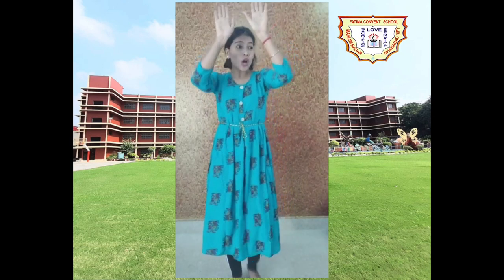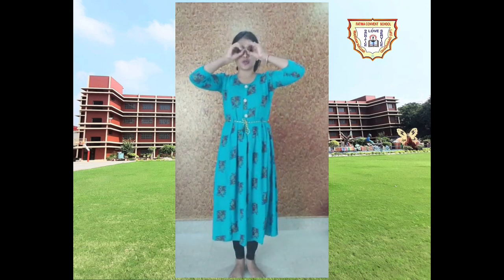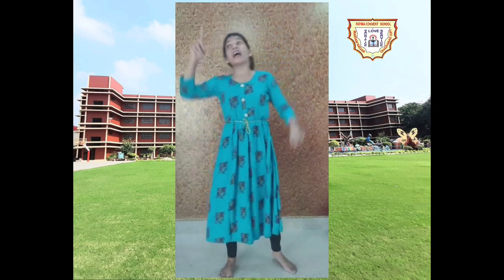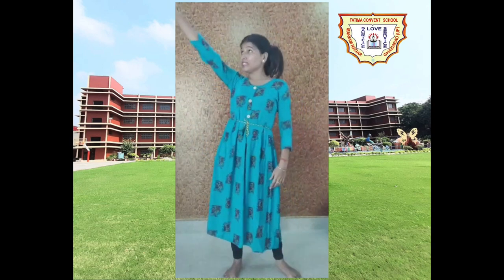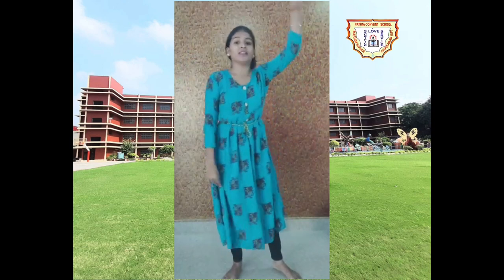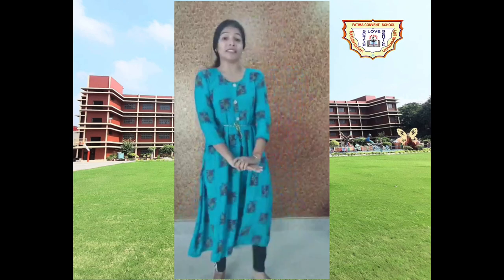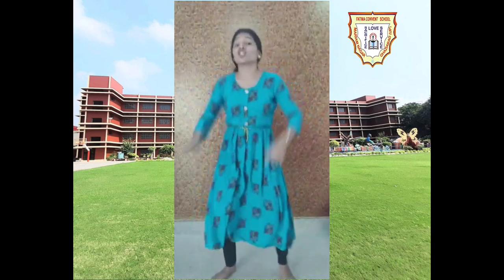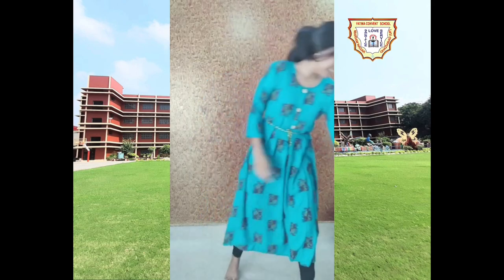Dance Class Part 1/ How to learn dance// Dance Tutorial //Online dance class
Teacher : Mis.Nisha/Dance tutorial for students/Simple Hip Hop steps for beginners